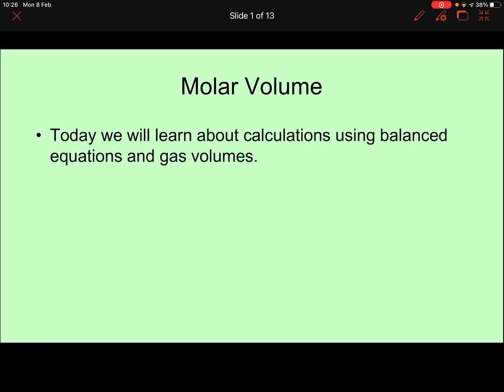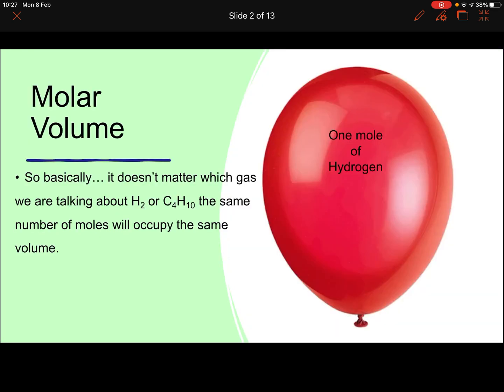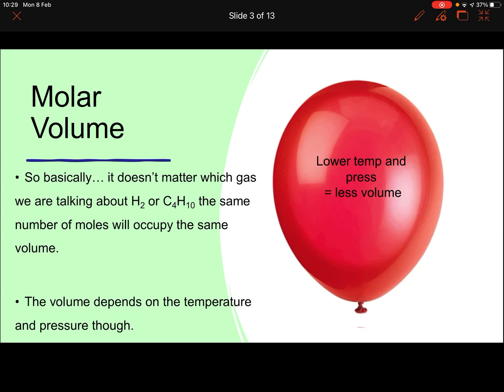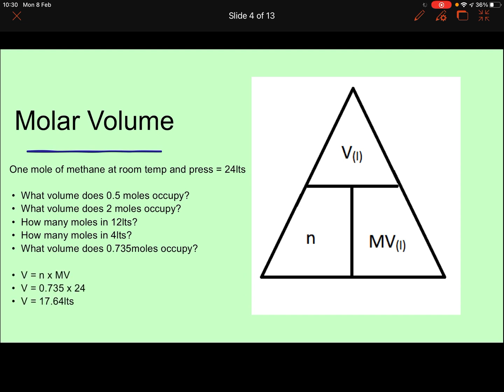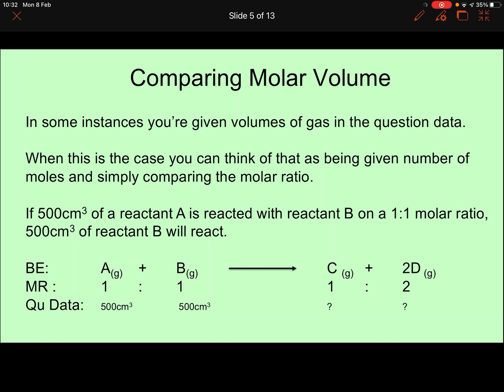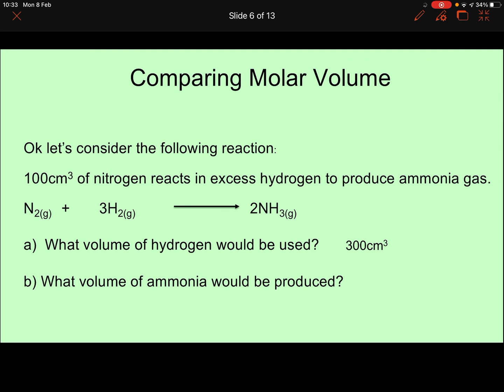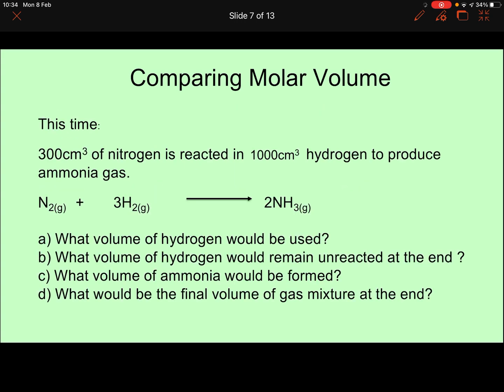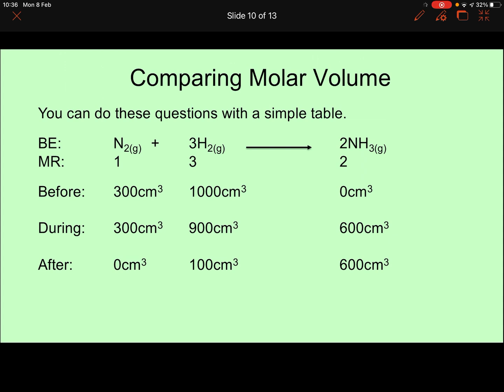Molar Volume Calculations